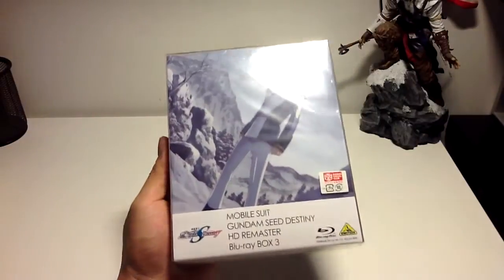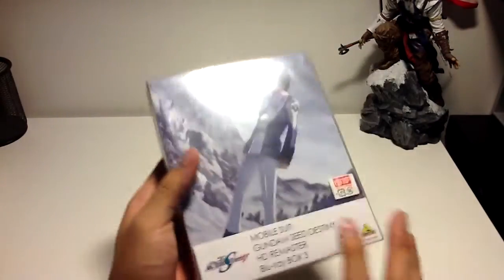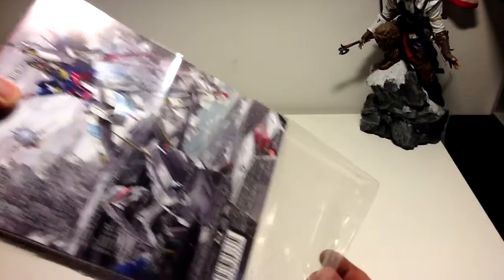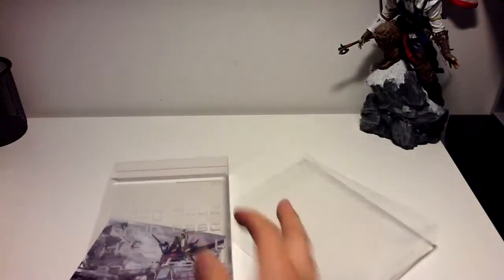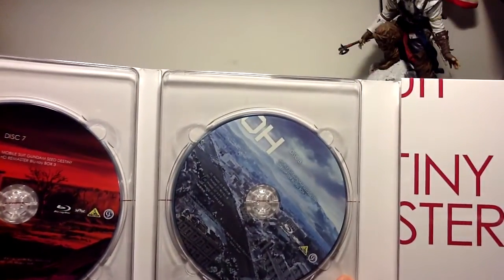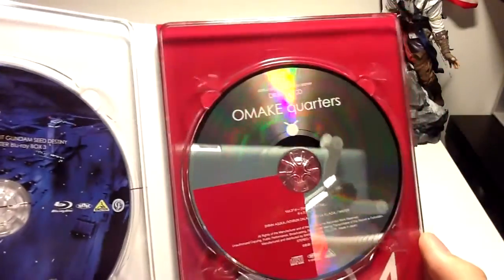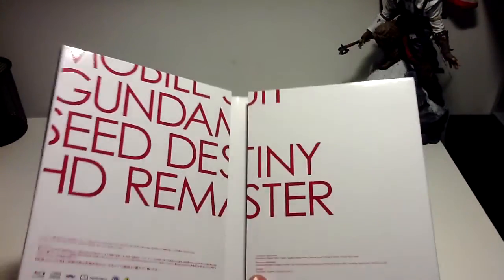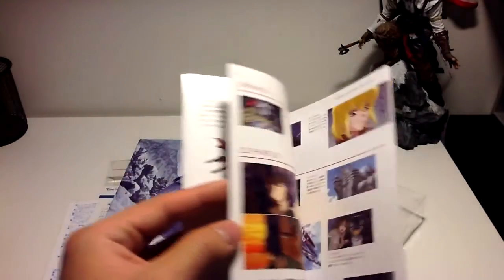Gundam Seed Destiny Remaster Limited Edition Box 3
It's been a while but I'll be making a return!